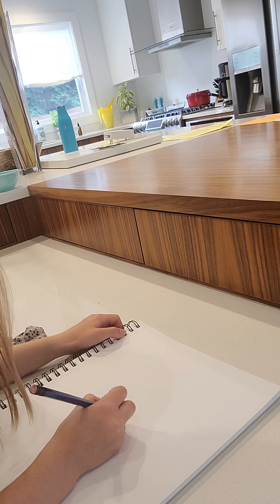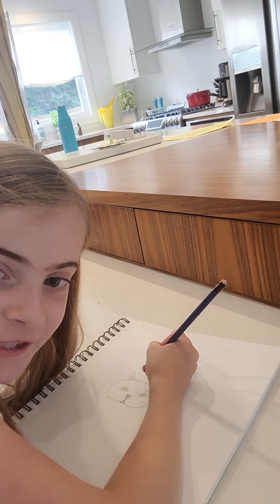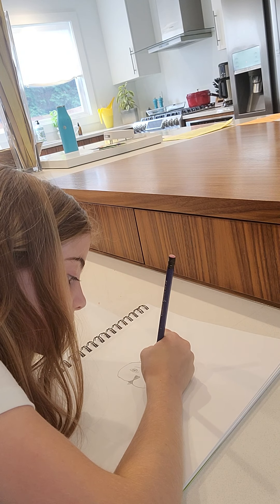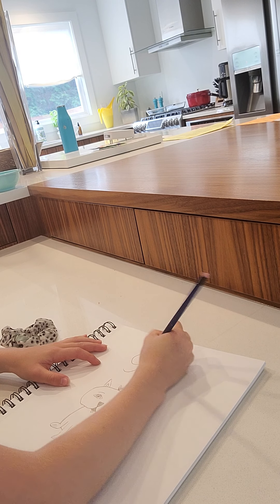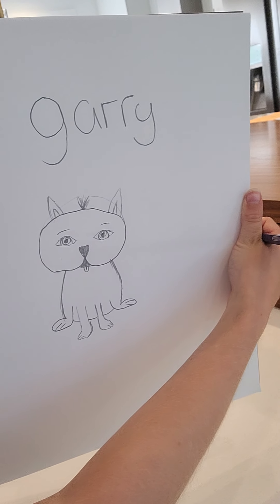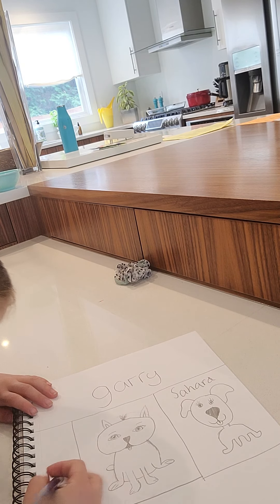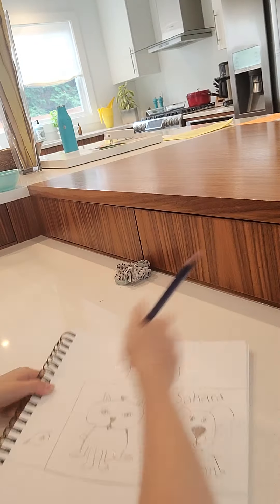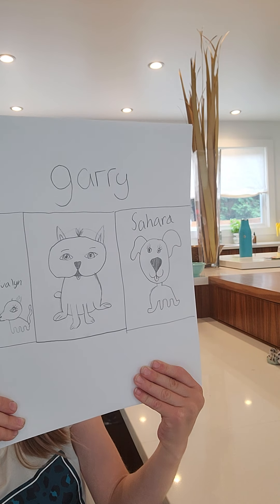Drawing dogs 🐕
In this video I am going to show you how to draw a French Bulldog, a Hound and a Chihuahua. 🐕🦮🐕‍🦺🐶